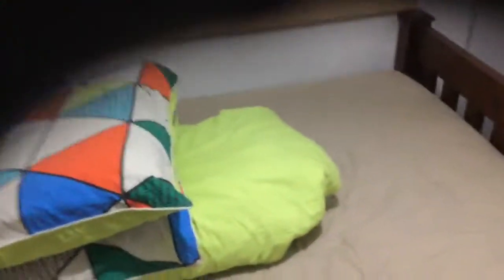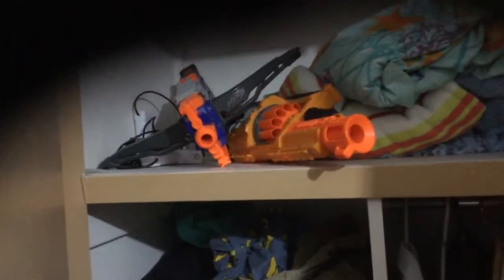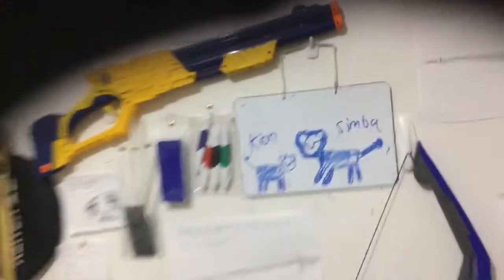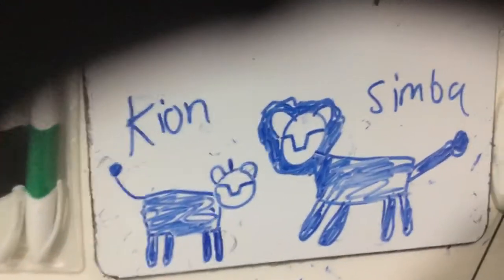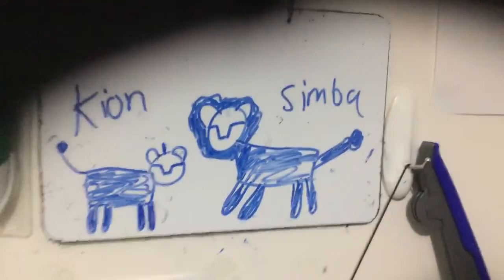Aaron’s room tour